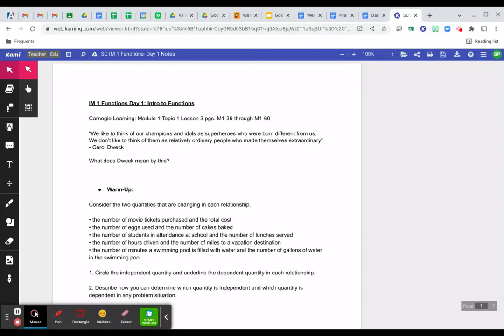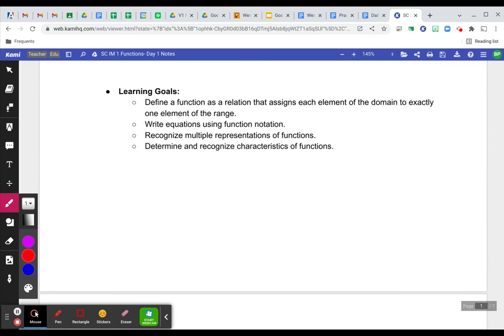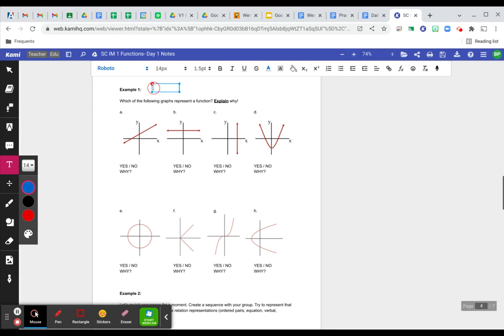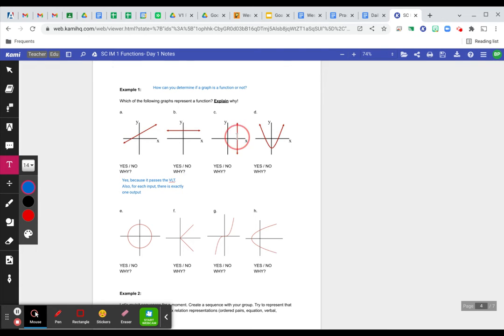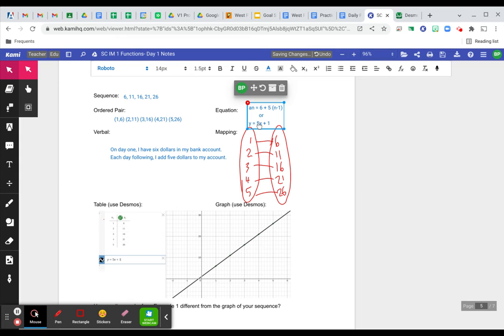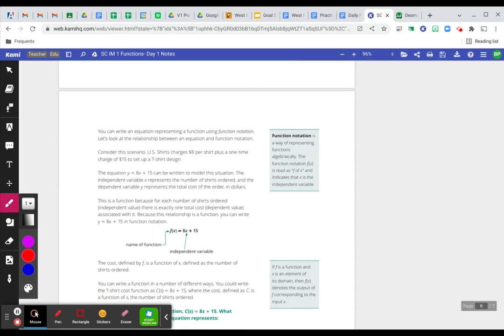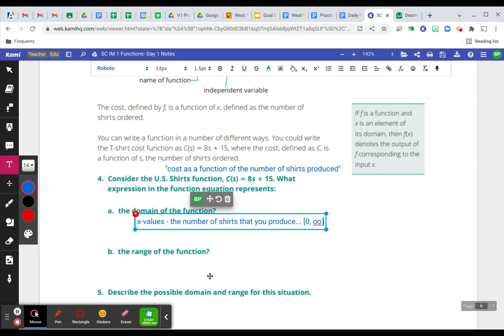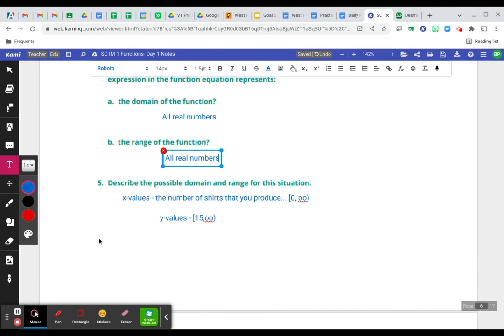IM1 Functions Day 1 Notes: Jan 26, 2022 7:48 PM